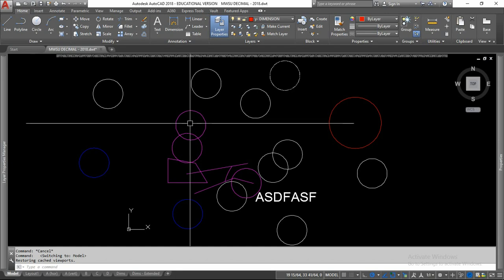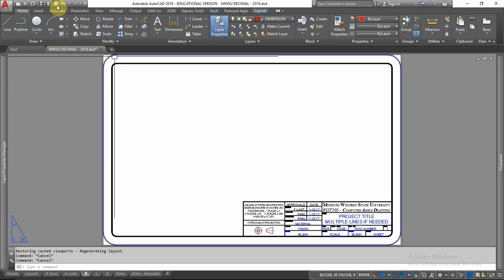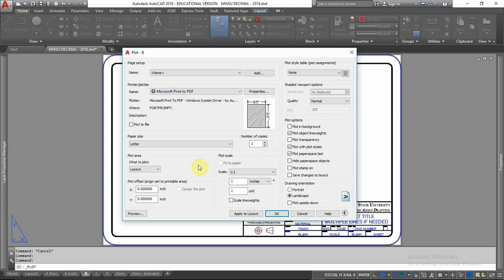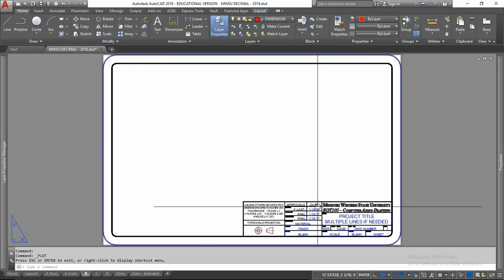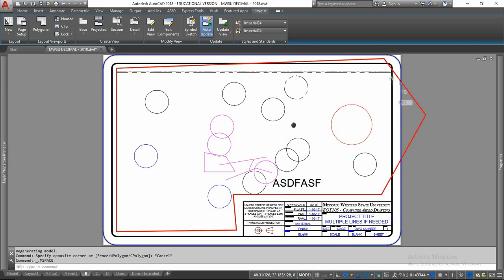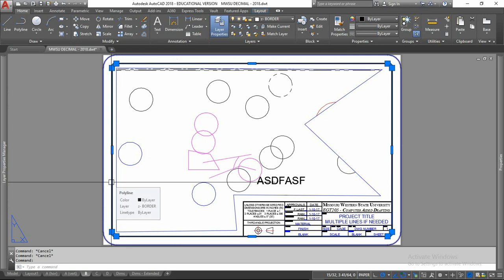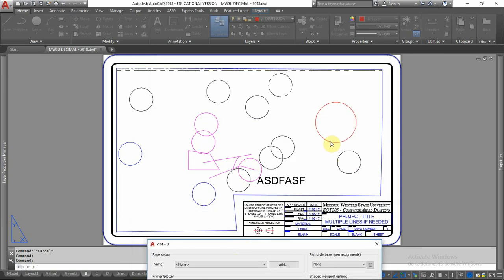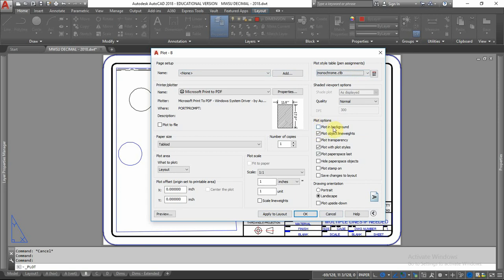10 PRINT or PLOT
Autodesk AutoCAD PRINTING / PLOTTING